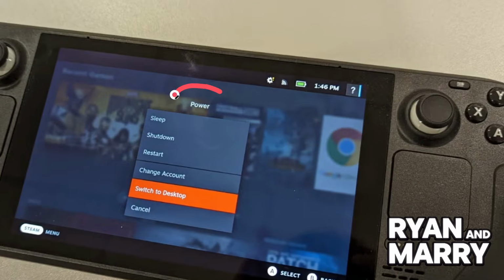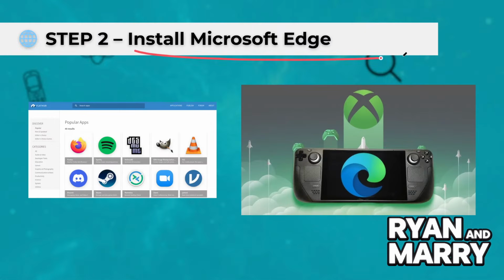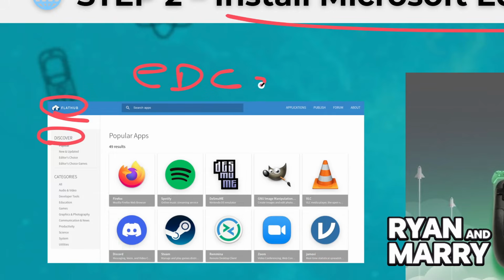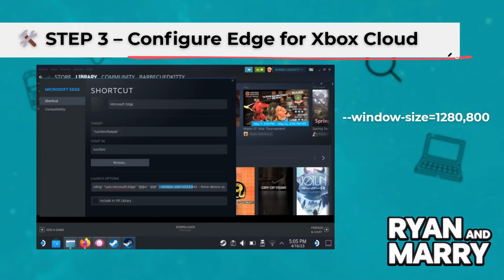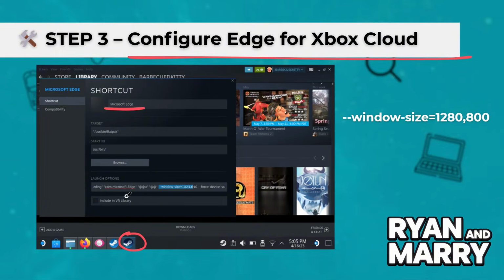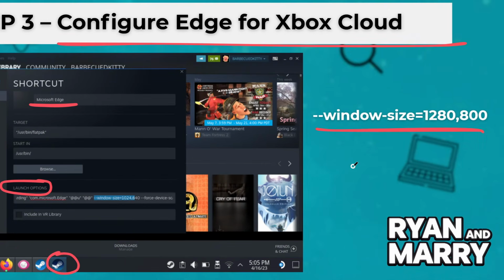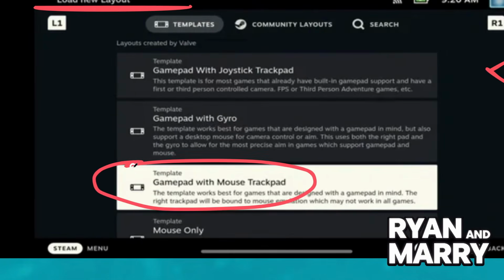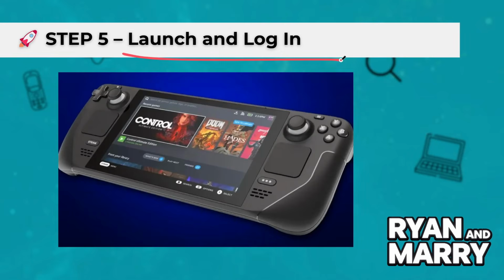How To Play XBOX Game Pass On Steam Deck (2025) - Step by Step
In this video, I'll clarify your doubts about how to play xbox game pass on steam deck, and explore if it's possible to accomplish this.

Should you have further inquiries regarding xbox game pass on steam deck how to play, feel free to drop them in the comments section below!